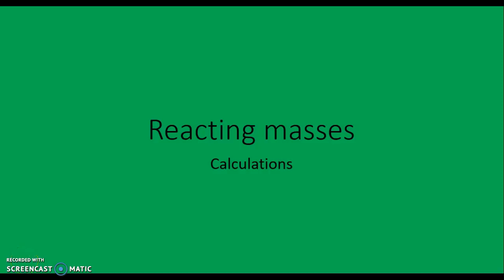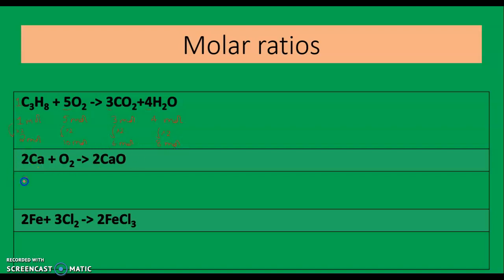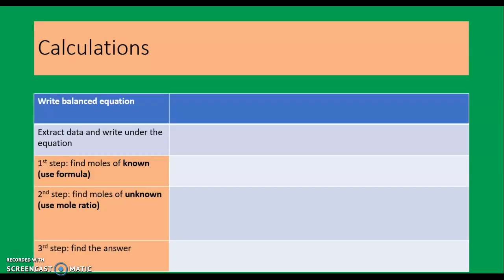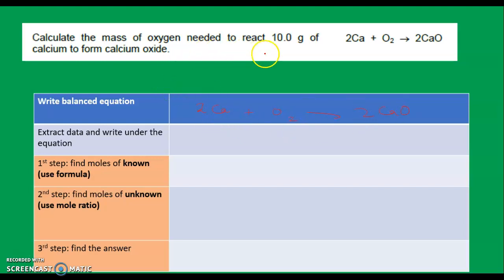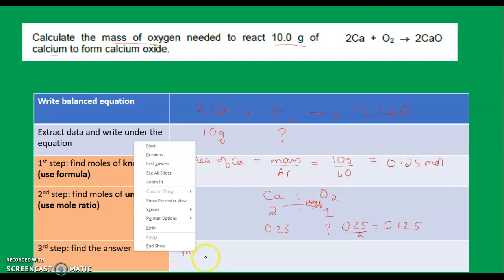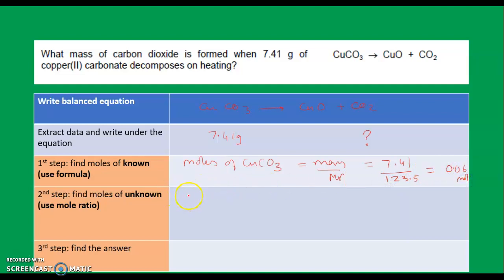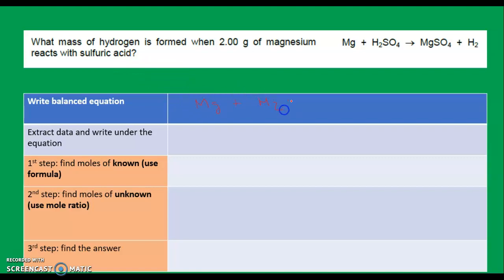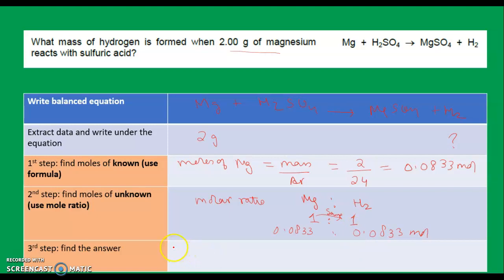Reacting masses calculations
A simplified way for solving questions on reacting masses.